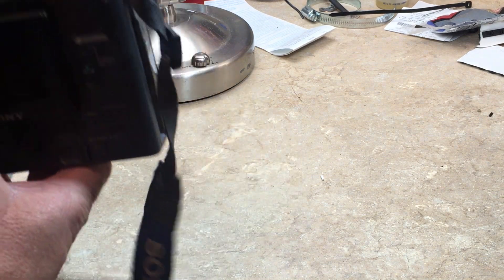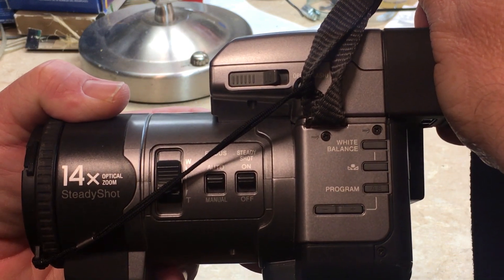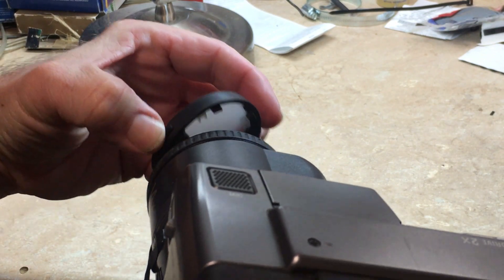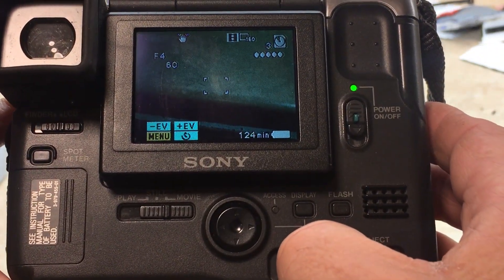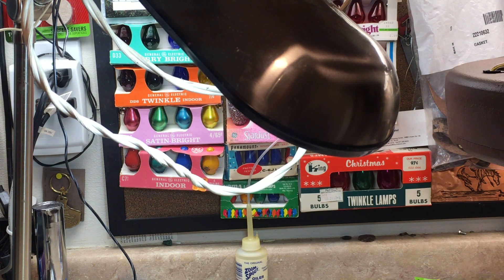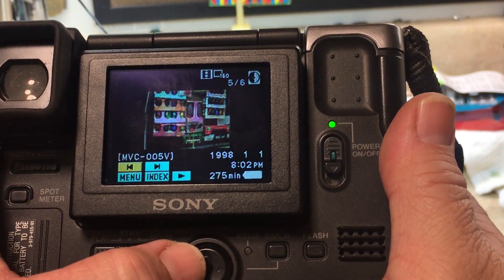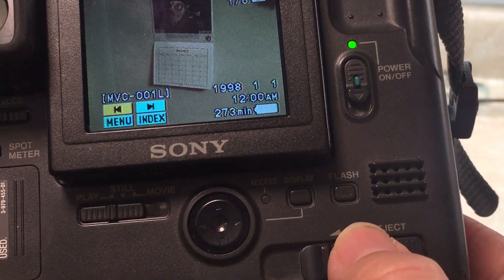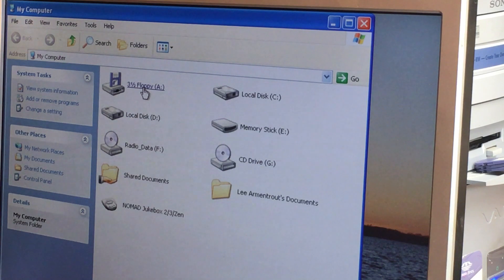Sony Digital Mavica Model MVC-FD91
My late Grandfather bought this camera brand new in either 1999, or 2000.
A quick overview of what digital cameras were all about back then! 3.5" floppy disk, and everything! Much to my surprise, the battery took a charge, and is holding up nicely! I will go over features, demonstrate, and at the end of the video will include the short video clips, and pictures taken with the actual camera.
Here is an article published back in 1999, about the MVC-FD91